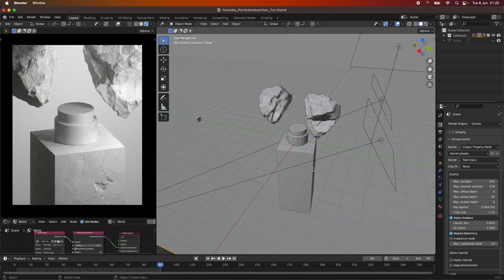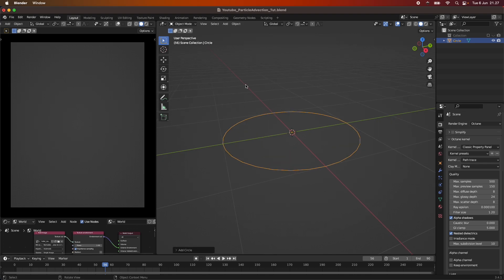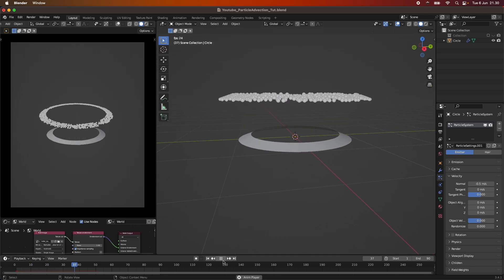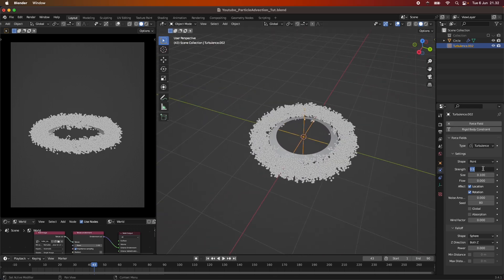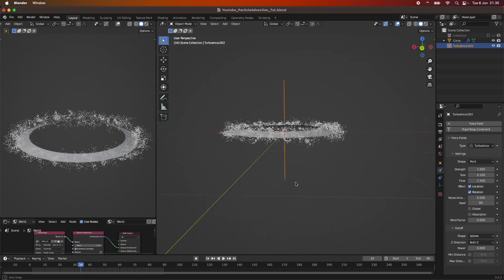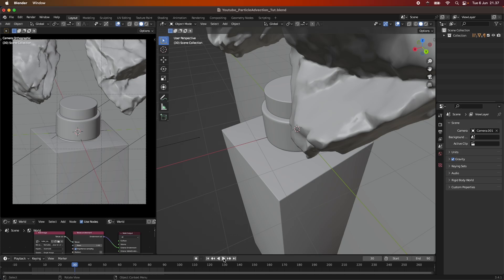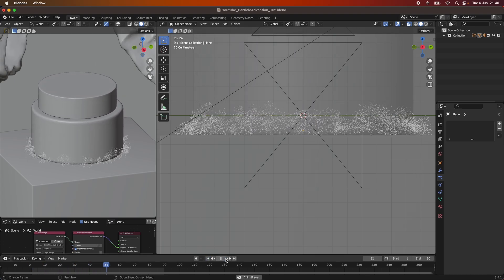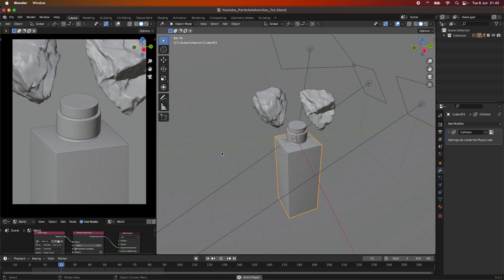Unleash the Power of Particle Advection in Blender: Take Your Product Simulations to the Next Level!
Welcome to my YouTube tutorial where we dive into the fascinating world of Particle Advection in Blender! In this video, I'll show you how to unleash the true power of this technique and elevate your product simulations to a whole new level of realism and visual impact. Get ready to witness stunning visualizations that will captivate your audience and leave a lasting impression.

Whether you're a beginner or an experienced Blender user, this step-by-step guide will provide you with the knowledge and techniques needed to master Particle Advection. Join me as we explore various creative applications for this effect, focusing on product simulations that will make your designs shine.

By the end of this tutorial, you'll have the skills to create mesmerizing particle advection effects, breathing life into your product visualizations. Don't miss out on this opportunity to unlock your creative potential and take your Blender skills to new heights.

Are you ready to embark on this exciting journey? Let's dive in together and discover the incredible possibilities of Particle Advection in Blender!